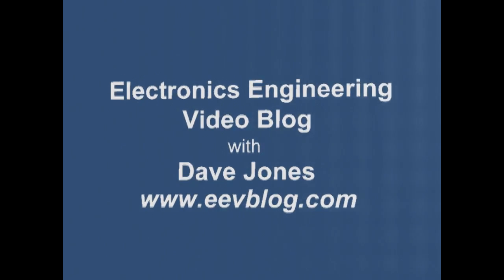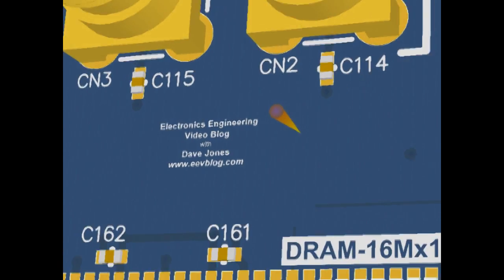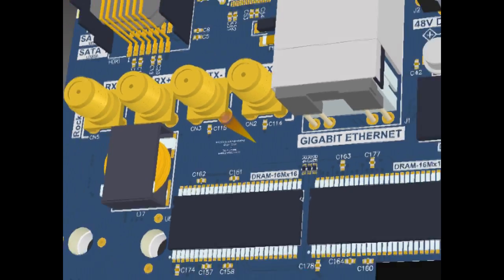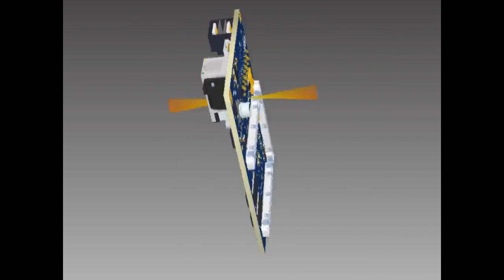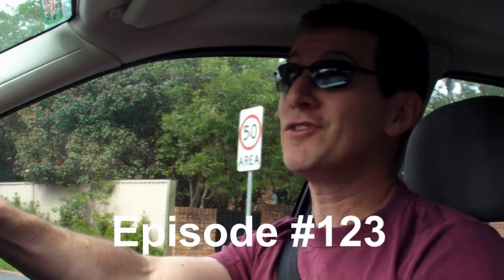EEVblog #123 - Top 5 Tips for Semiconductor Manufacturers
Yes, the drive time rant is back.
Dave gives some choice advice to the semiconductor manufacturers.